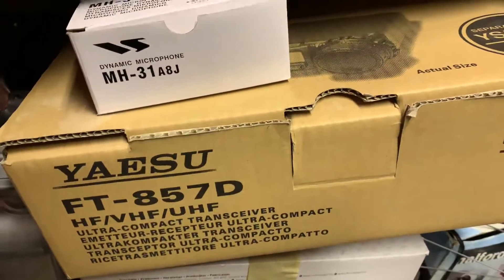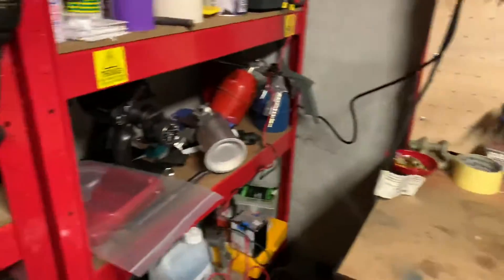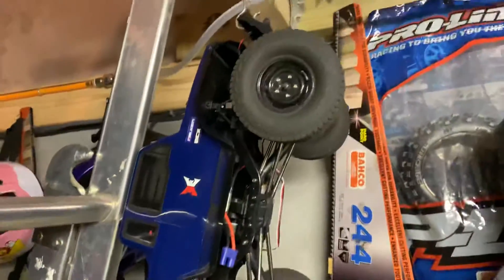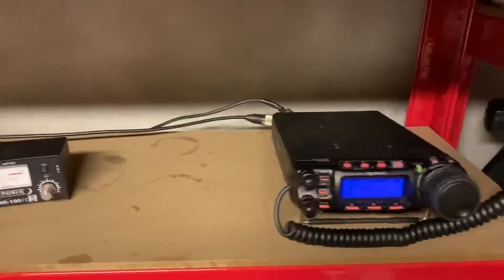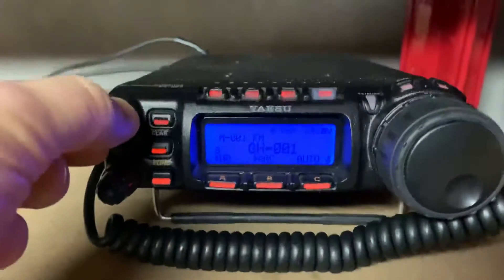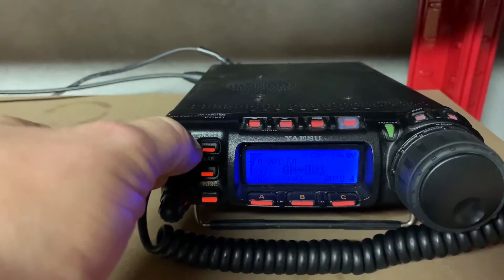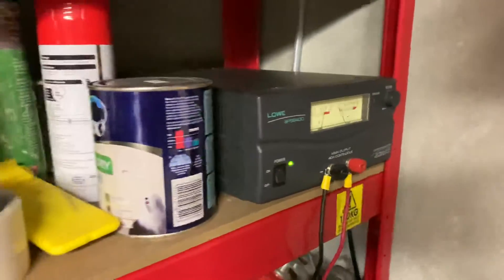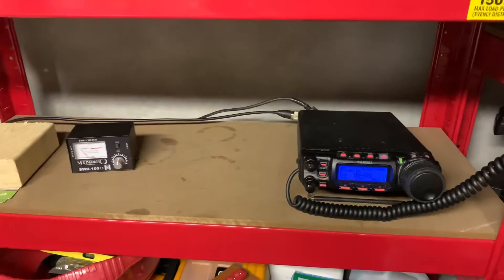Ham radio update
The start of getting back on the air as it’s been a while !!